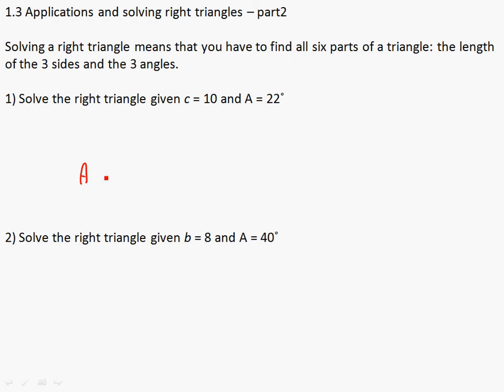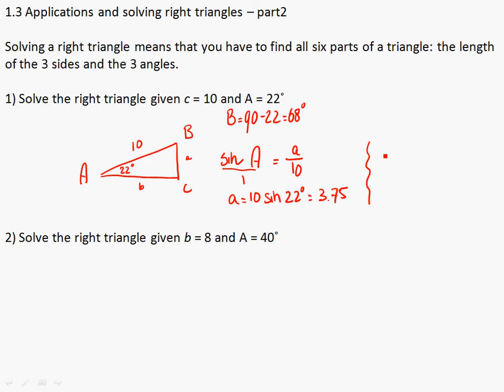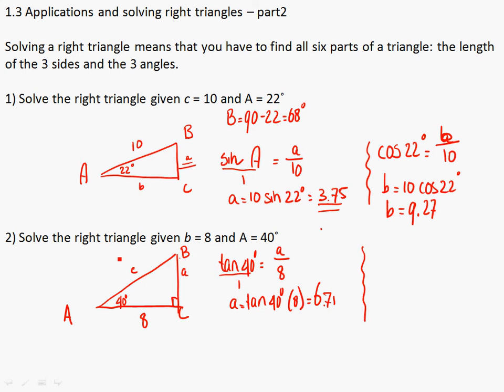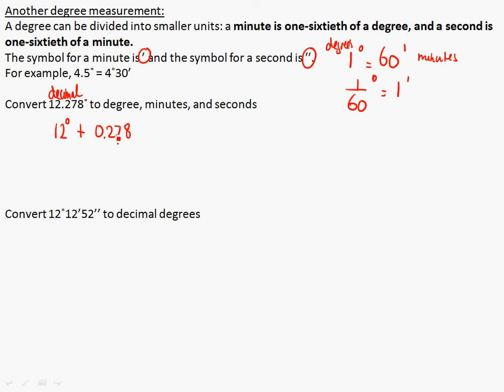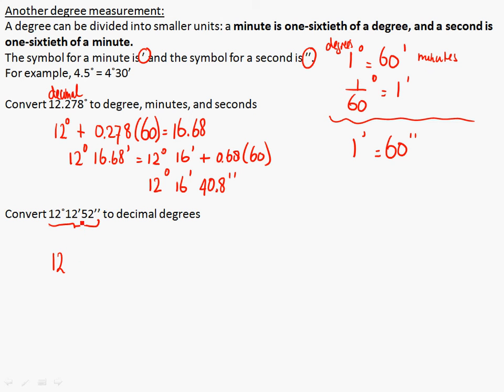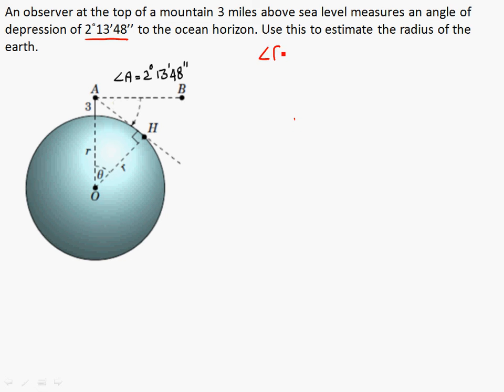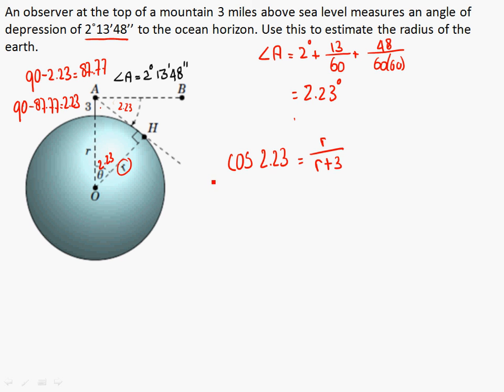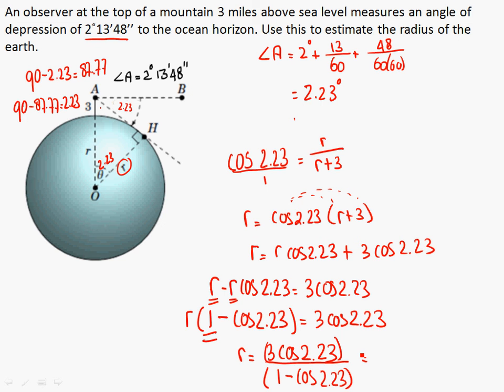1.3 Applications and solving of right triangles 2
What does it mean to solve a right triangle? And more examples of word problems.